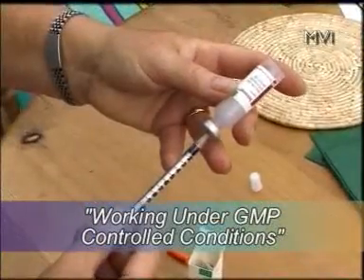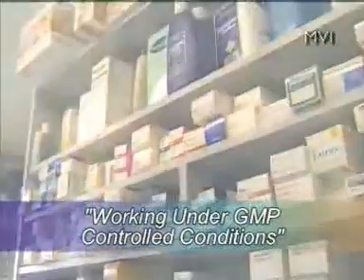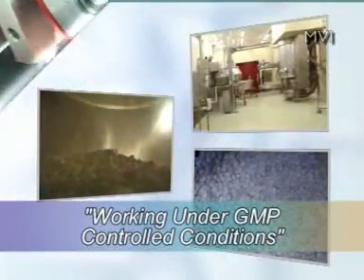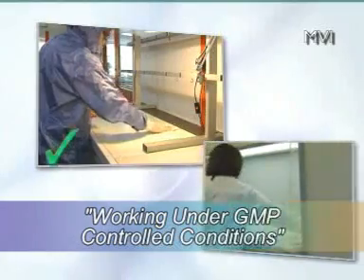Working Under GMP Controlled Conditions